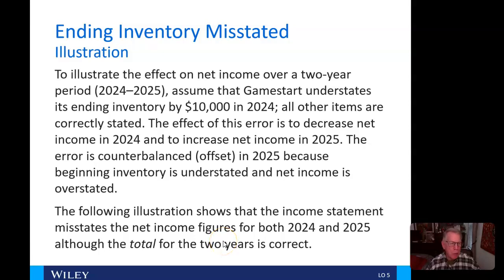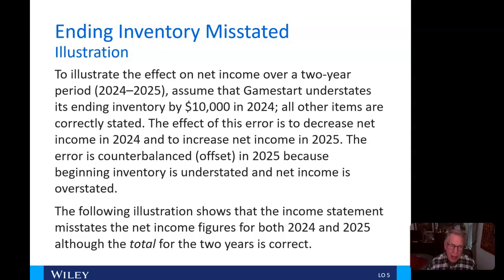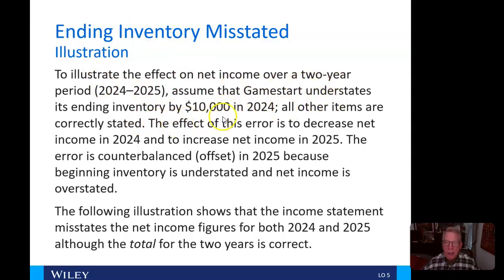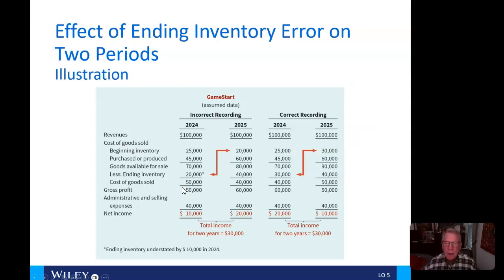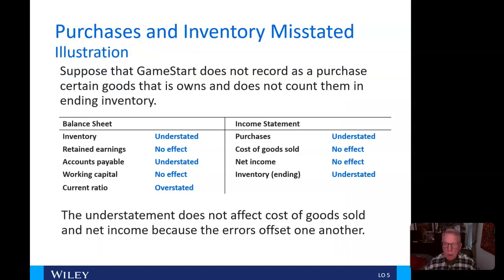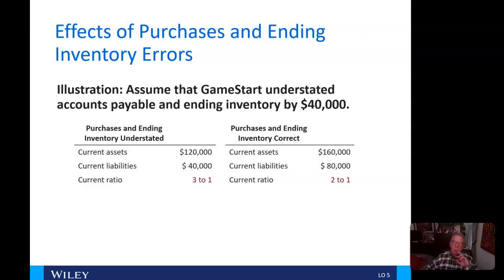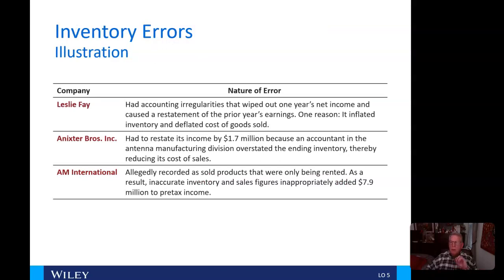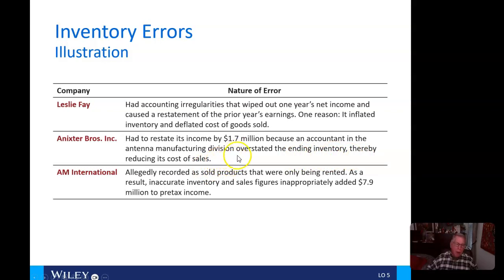Intermediate Acctg. I-Chapt. 7-#6